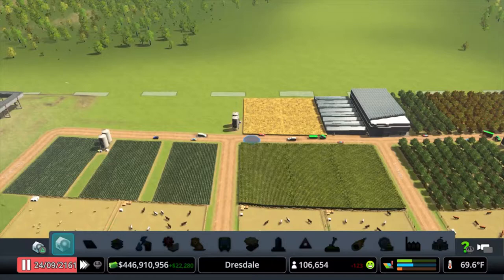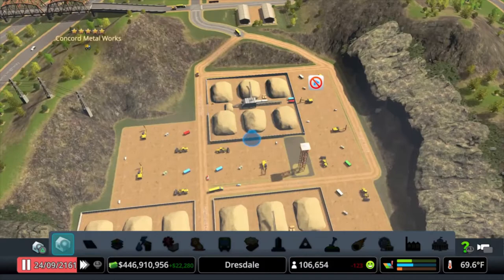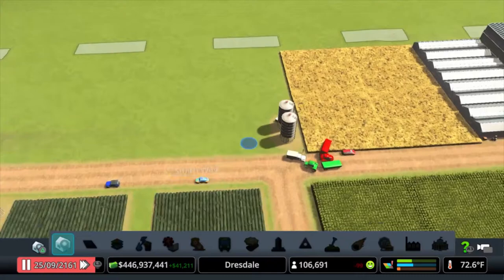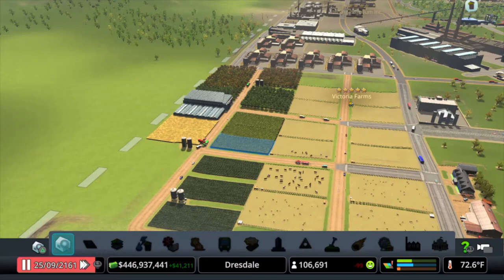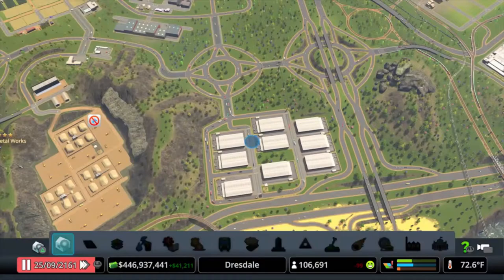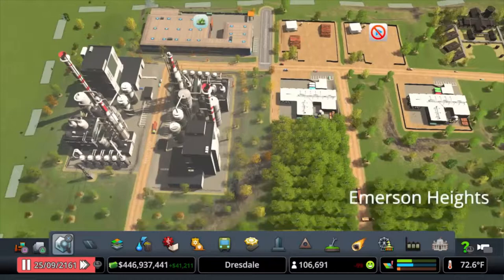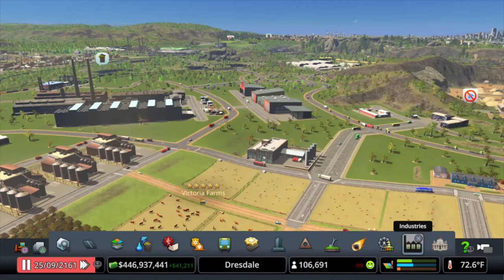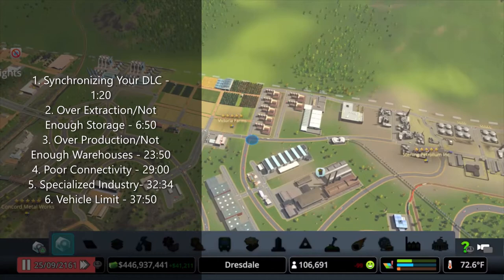Industries DLC Tutorial - Part 6: Not Enough Buyers & Not Enough Resources, Industry DLC is Broken!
In this part of the series I go over 6 potential culprits that can destroy your industries DLC.  You could even have multi issues going on all at once.

Join me on Twitch at noobbuildscities to chat and build the city together!